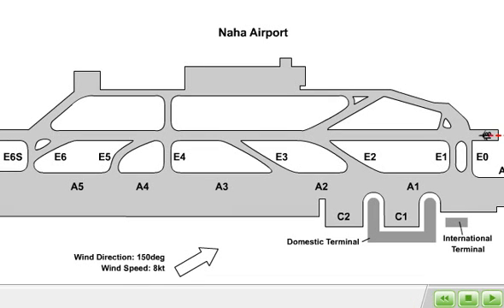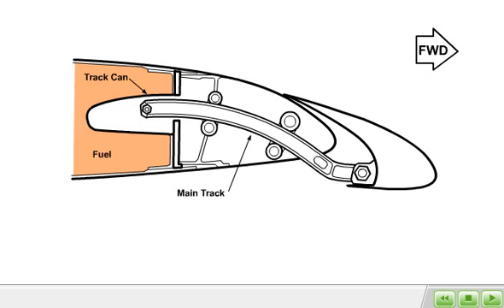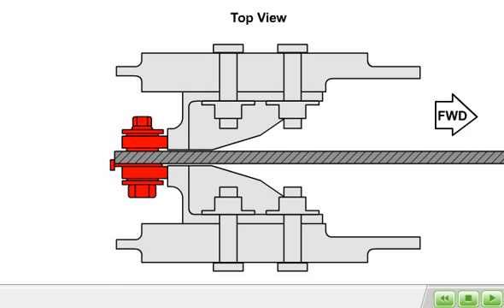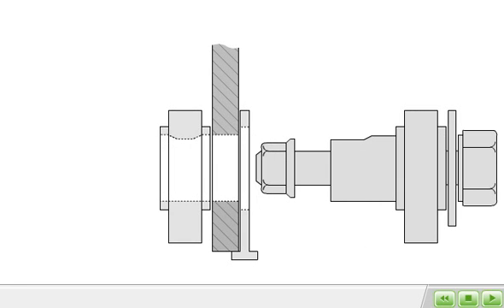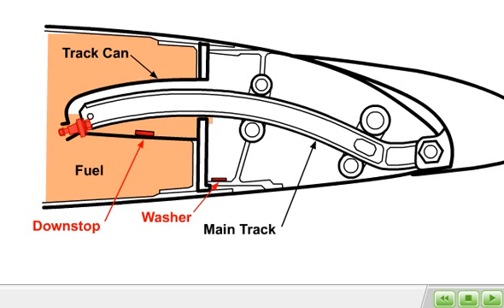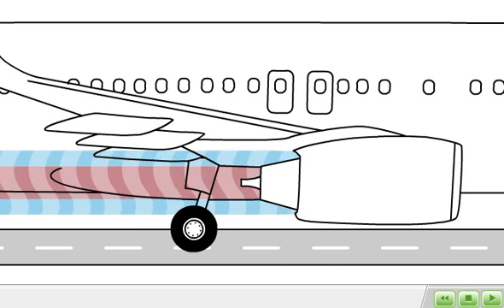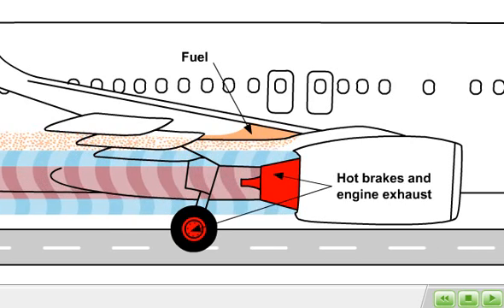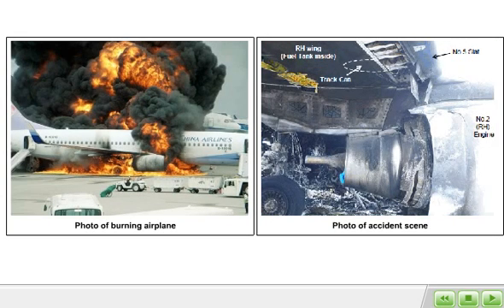China Airlines Downstop Failure Animation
On August 20, 2007, a Boeing 737-800 operated by China Airlines departed from Taiwan and had an uneventful flight to Naha Airport, Okinawa, Japan. The 737-800 employs a high-lift system that includes leading-edge slats which enhance takeoff and landing performance.

These slats move on tracks which retract into the wing-leading edge until contact with a downstop assembly. When retracted, the slat tracks are stored in housings which are only large enough to accommodate the slat track. The track housing itself is an integrated part of the wing fuel tank and extends through the front spar into the main fuel tank.

Approximately a month prior to the accident, the No. 5 slat-can had been inspected and reworked in accordance with a fleet-wide Boeing service letter. It was believed by investigators that a washer had been omitted during reassembly, following this maintenance activity. The bolt assembly can be seen here as part of the downstop. The washer was intended to prevent the bolt assembly from passing through the downstop, since the nut is smaller than the hole in the downstop assembly.

Investigators believed that at sometime between the earlier maintenance action and this flight, the bolt assembly migrated out of the downstop assembly and fell into the slat track housing. With the bolt assembly lying inside the track housing, upon slat retraction, the track pushed the bolt assembly through the bottom of the housing, penetrating the main fuel tank, which resulted in a fuel tank breach. Leaking fuel migrated to the leading edge of the wing and was carried aft by airflow during airplane taxi. This photo was taken from the penetrated fuel tank after the accident occurred. As shown, the entire bolt assembly was driven into the fuel tank.

After arriving at the designated parking position, leaking fuel began pooling beneath the aircraft. Ground personnel observed this leaking fuel coming from the right side of the aircraft and immediately contacted the flight crew via the cockpit interphone system advising them of the situation.

During taxi, and while the engine was still running at idle, leaking fuel was not able to reach the hot engine tailpipe or brakes as the cool engine fan exhaust prevented fuel migration to these hot areas. Upon engine shutdown, the fuel was able to drip onto the tailpipe of the engine and onto the hot brakes, resulting in ignition. Flames then quickly spread back to the aircraft, which was eventually completely destroyed by the fire.

The airplane was successfully evacuated at the first indication of fire. There were no fatalities or serious injuries. The first picture shows the aircraft during the fire. The second picture shows the No. 5 slat track housing following the fire.